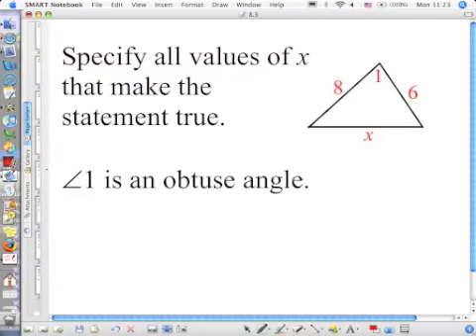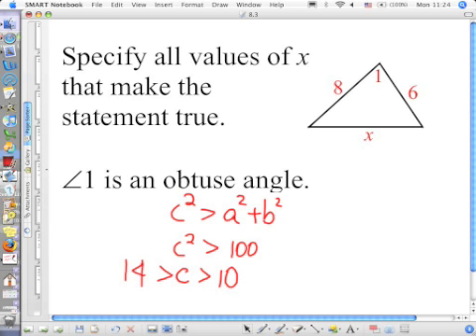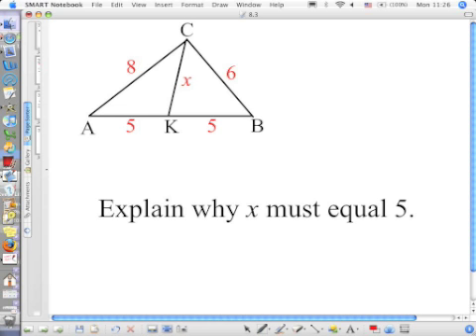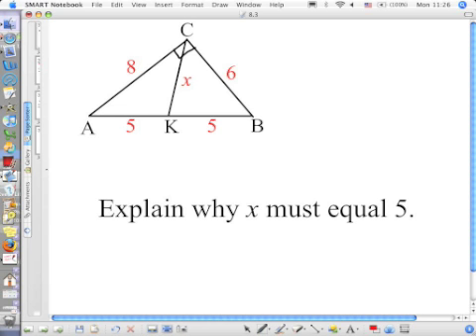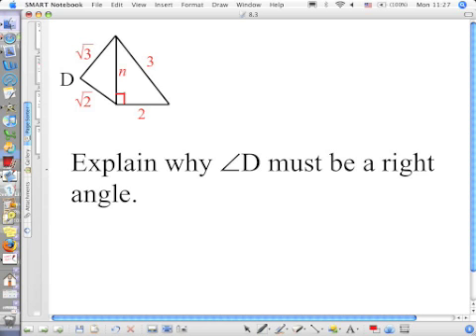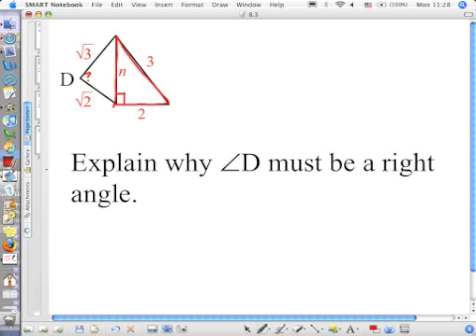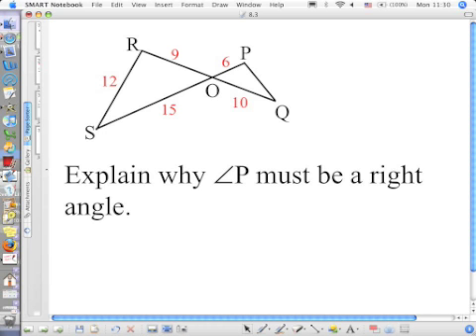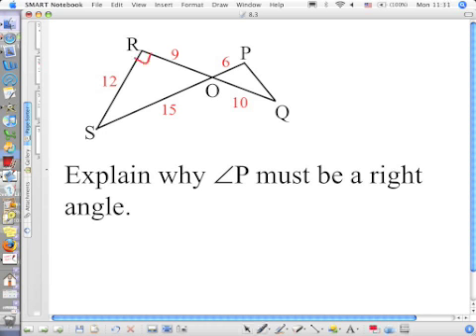Converse of Pythagorean Theorem